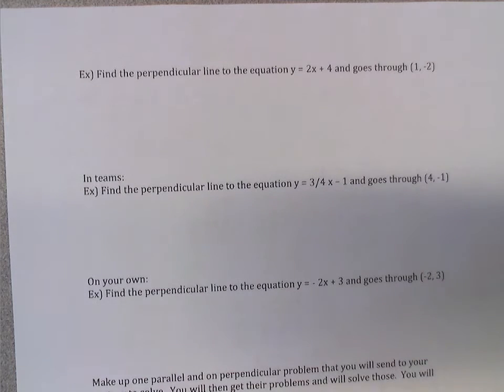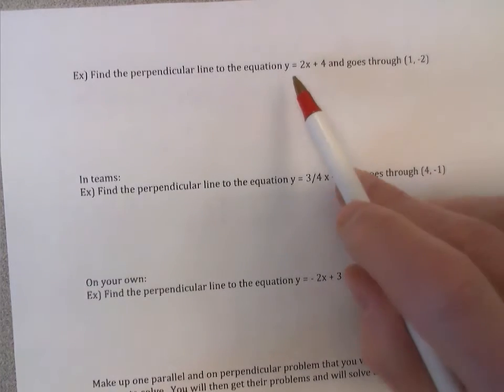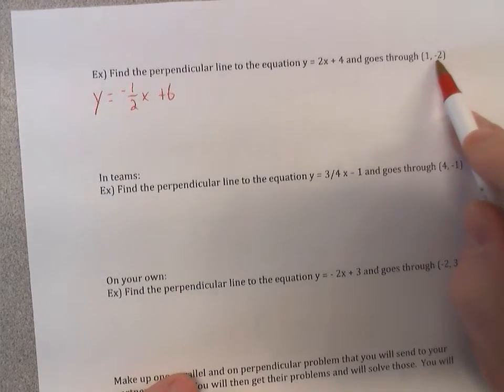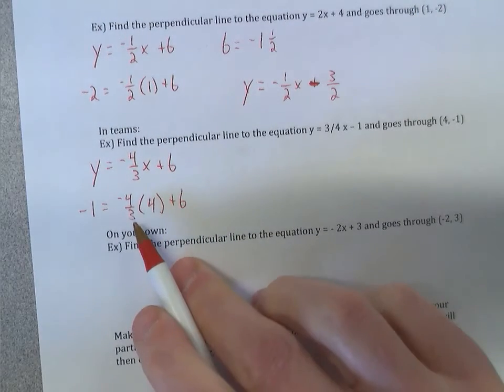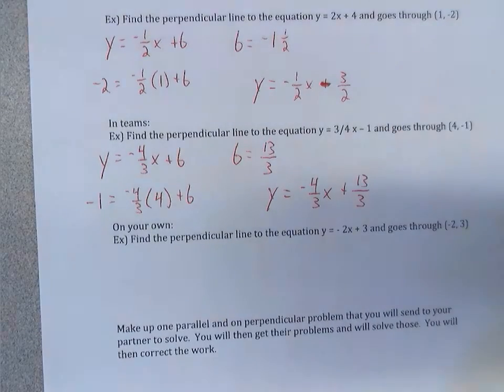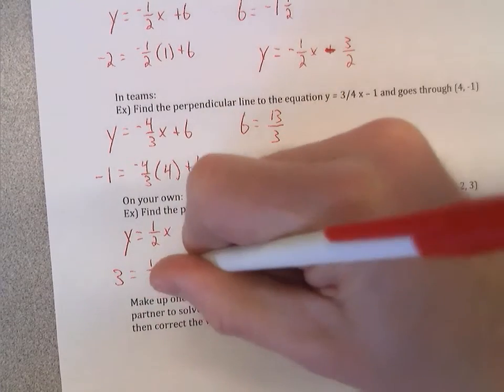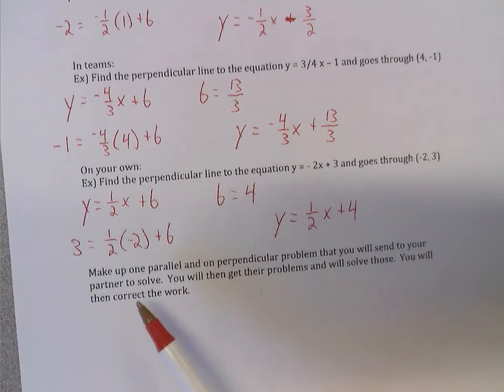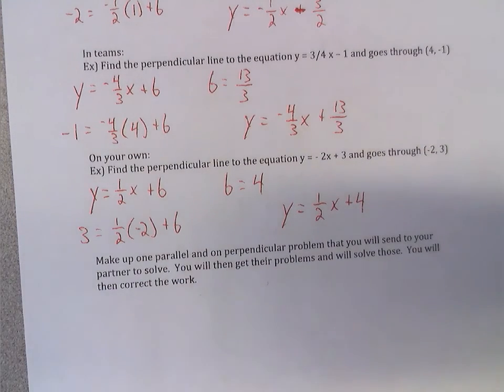Lesson 7.3 Part 3